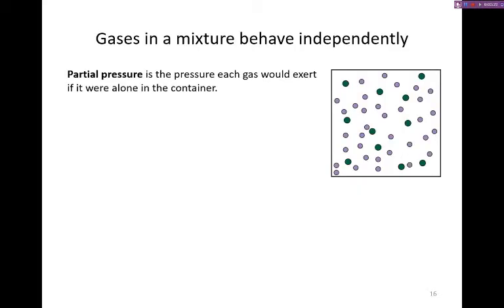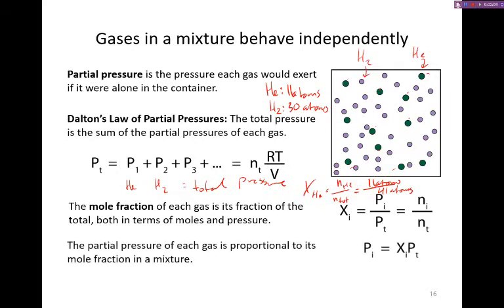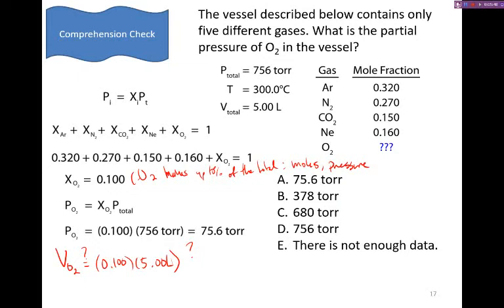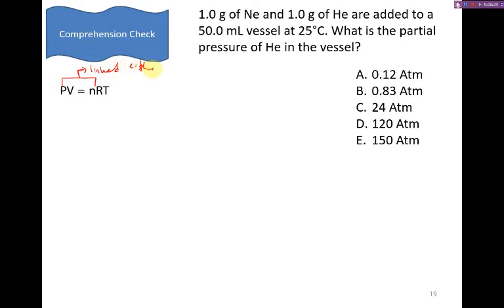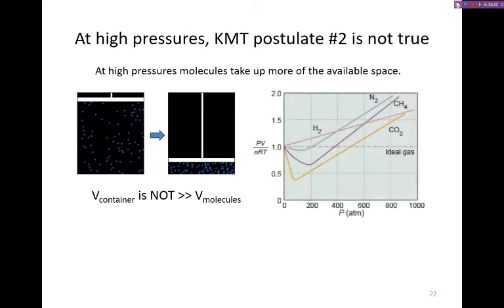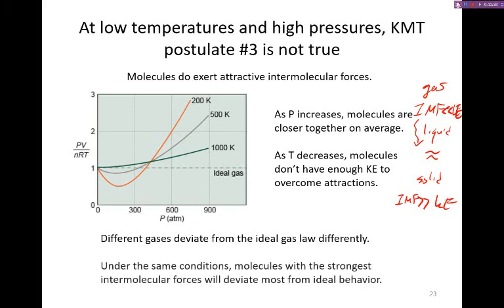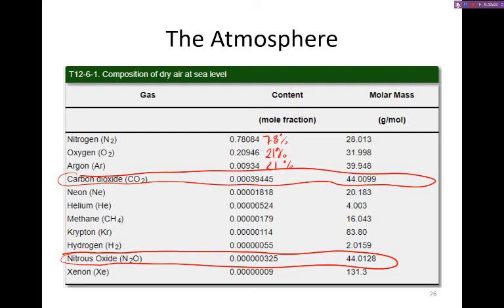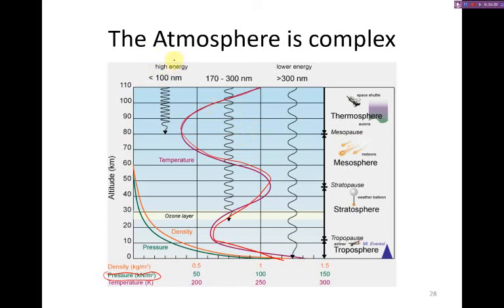Chap 12: Dalton's Law of Partial Pressures, Real Gases, the Atmosphere